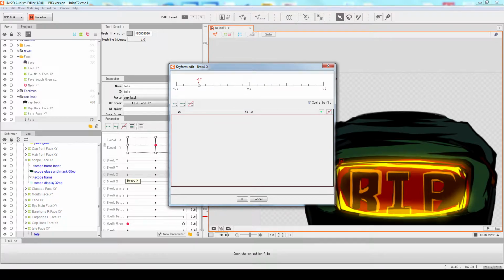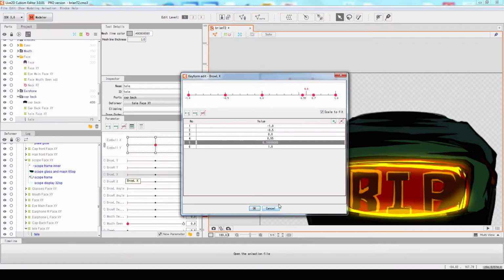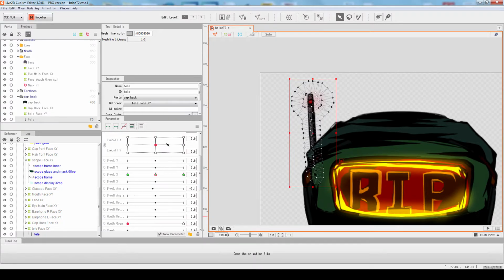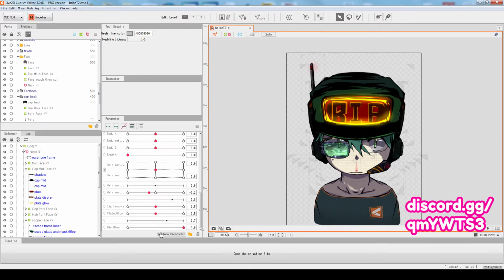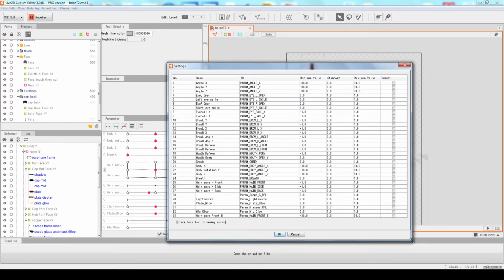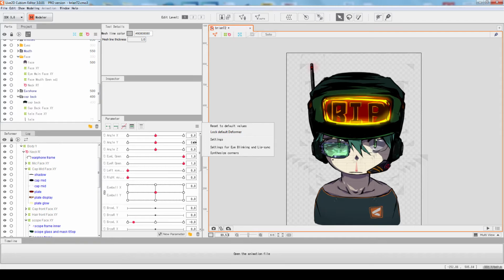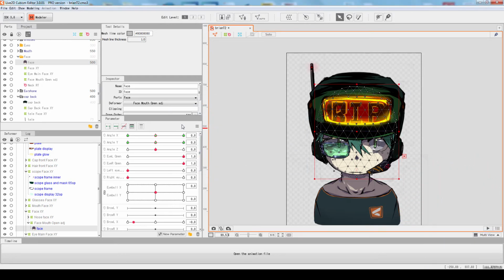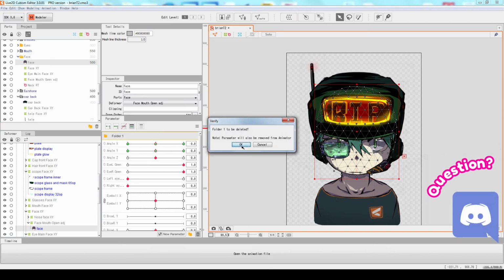Live2D Cubism 3 Crash Course Ep.06 - Parameter Palette Buttons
From 2.1 to 3.0, this crash course series covers what you need to know about the interface and basic functions.